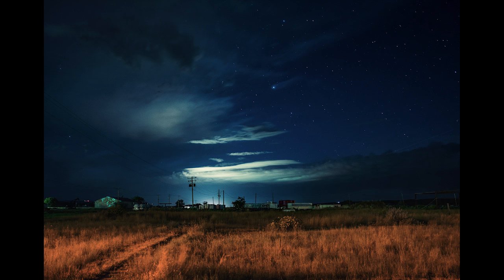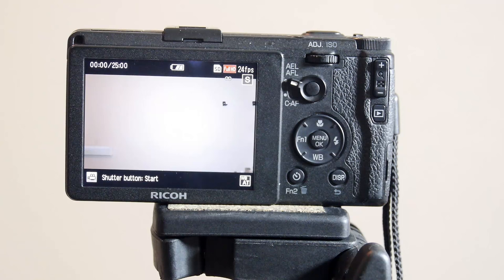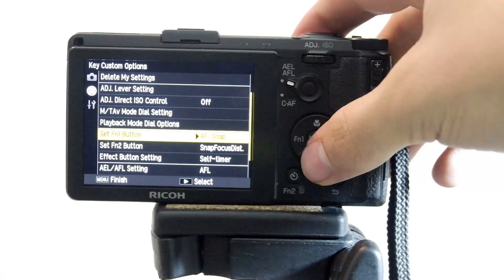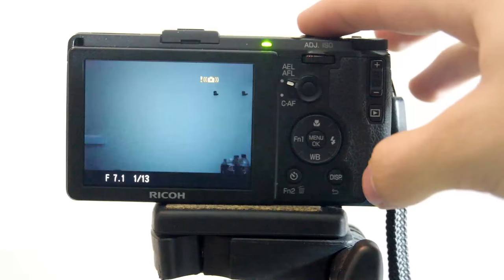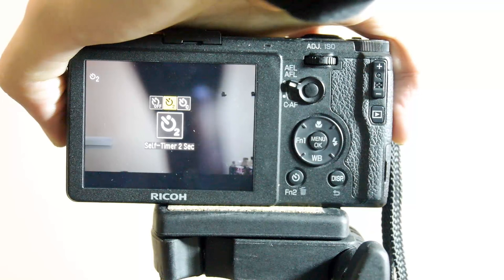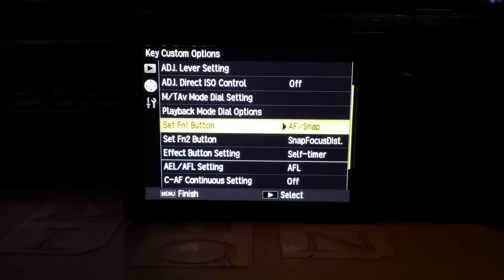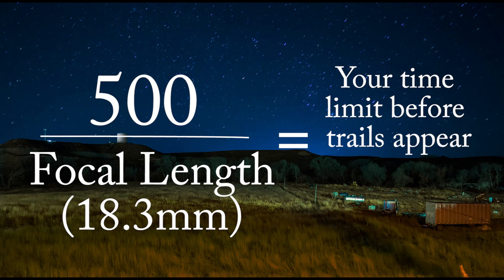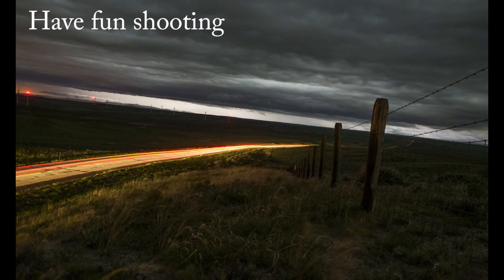Using the Ricoh GR to take night photography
In this video i will show Ricoh GR users how to best set their camera up to easily take stunning night photos and landscapes

I apologize for the awful mic. quality in this video